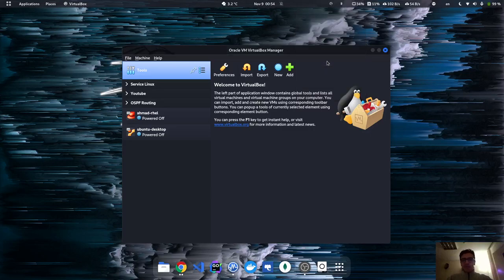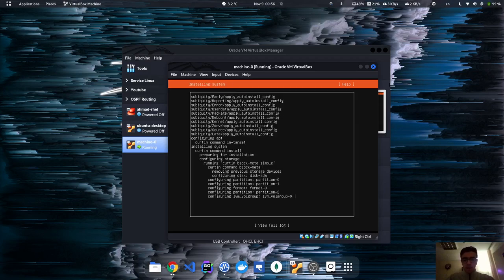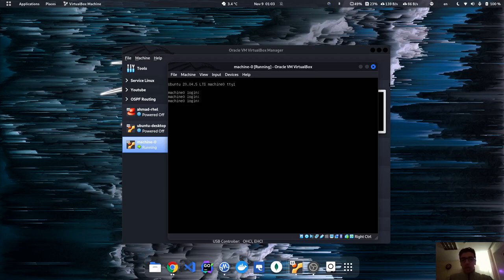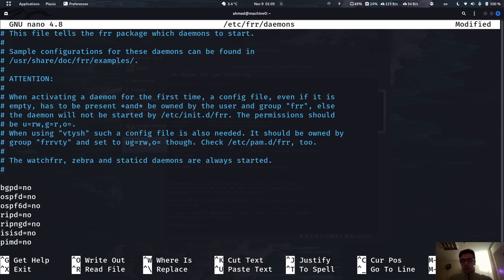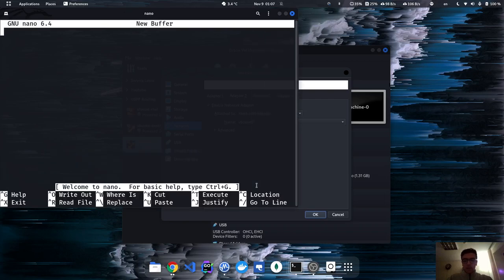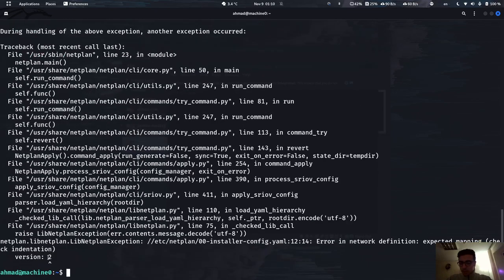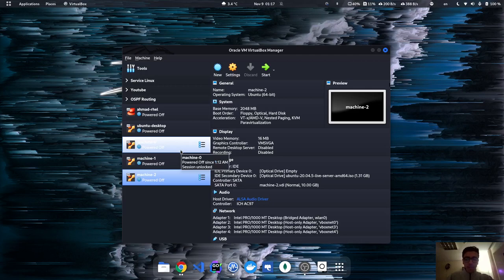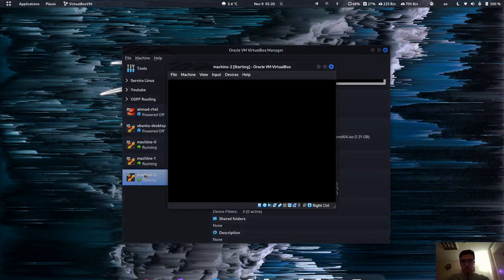Linux dynamic routing OSPF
In this video, We'll be going over the exciting and challenging topic, which is called OSPF routing, Exactly we are gonna be setting up dynamic routing between Linux machines, For that, we will use
- FRR package
- netplan (basics)
- virtual-box